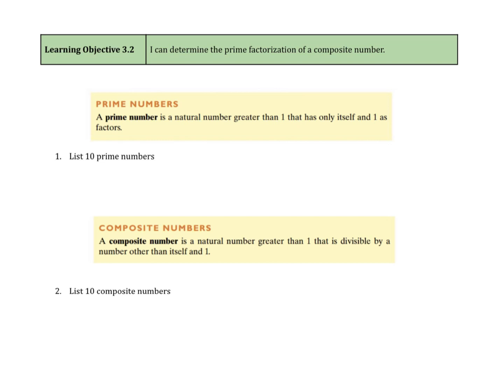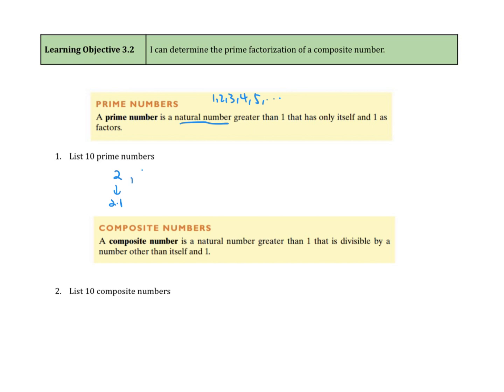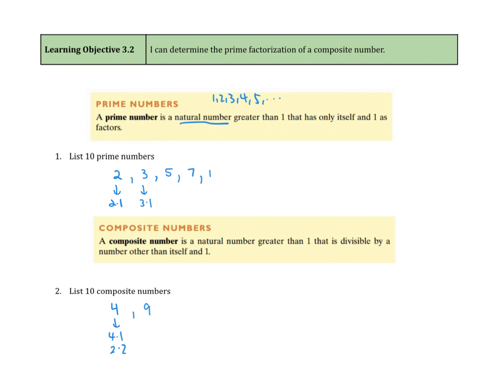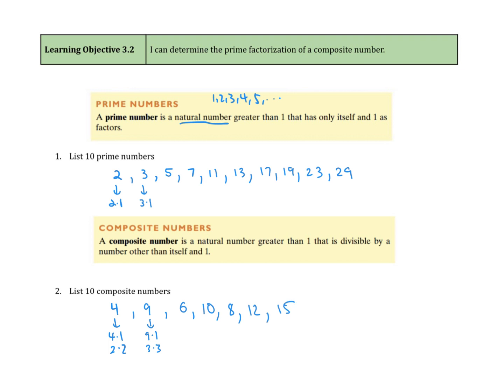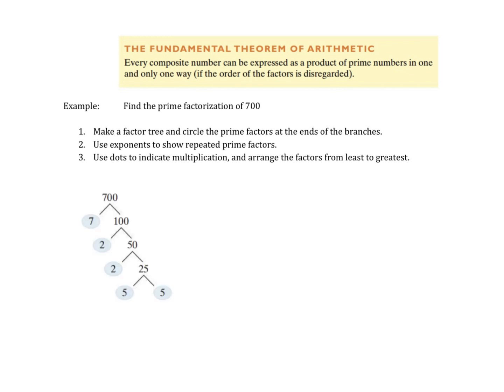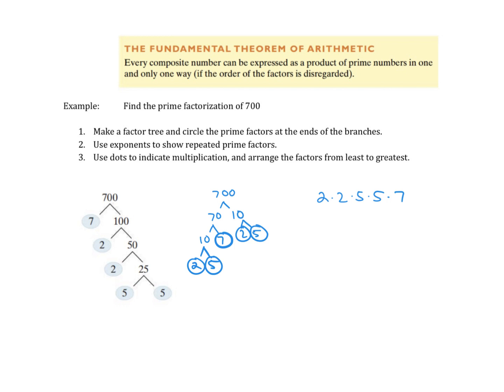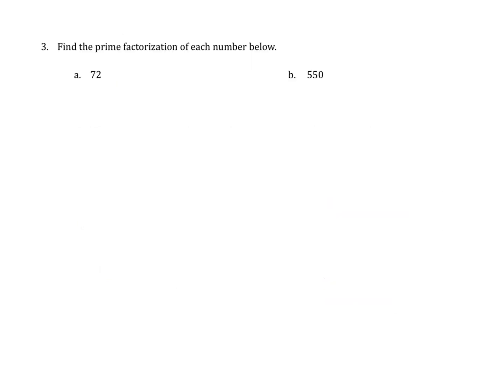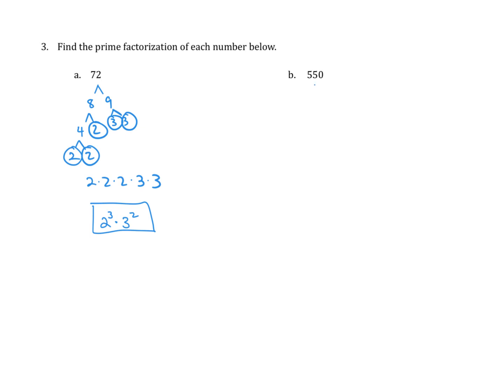MA 3.2 Prime Factorization